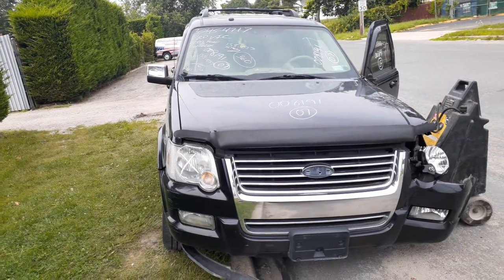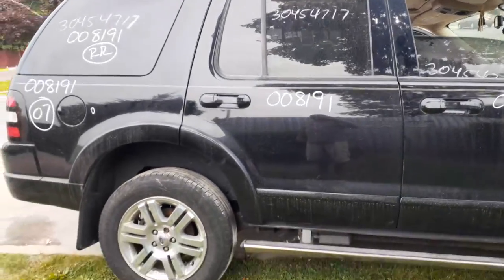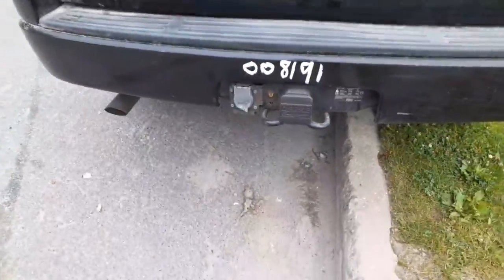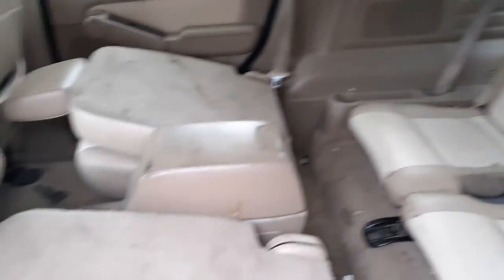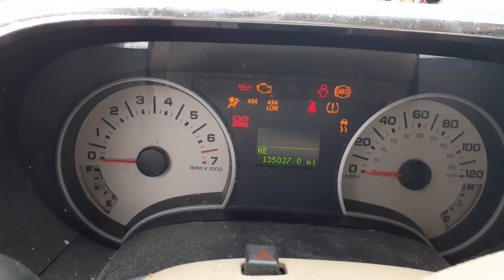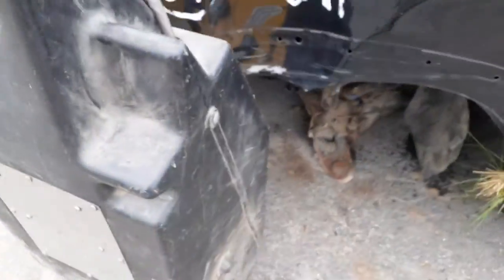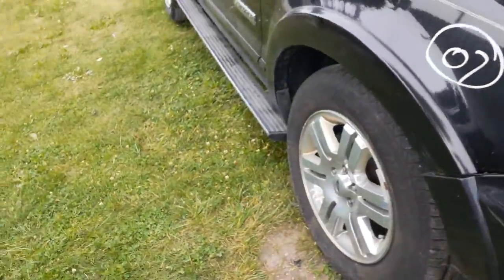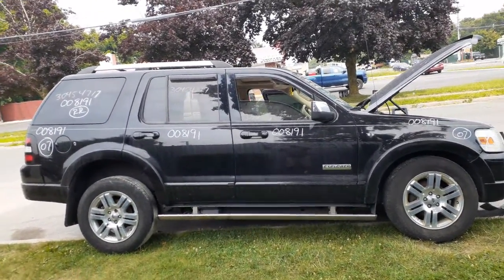All American Auto Wreckers is Dismantling this 2007 Ford Explorer Limited 4.6 auto 4x4 Stock #8191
This 2007 Ford Explorer Limited Stock # 8191 was hit left front. This Explorer also has a good running 4.6 engine and a 4x4 automatic transmission.  The body is in good shape with most parts ready for sale. The Gear ratio in this 2007 Explorer is 3.55 non locker. This Explorer has abs brake system on all four wheels. We also have complete rear suspensions. And rear frame is also good. The Exterior Paint Code is UA-Black and the Interior trim Code-ZC Camel. The Build Date is 1/07. So if Moe-Larry or curly can help you with any parts from this 2007 Ford Explorer Limited.